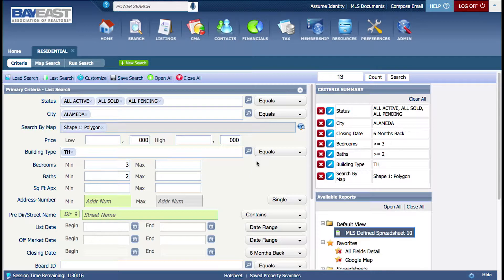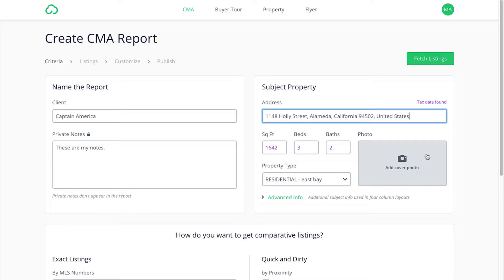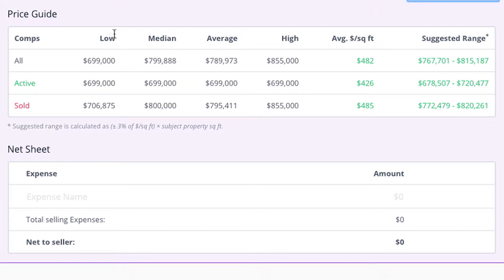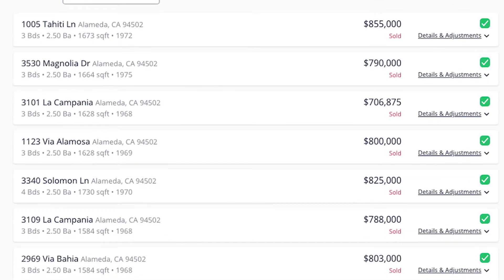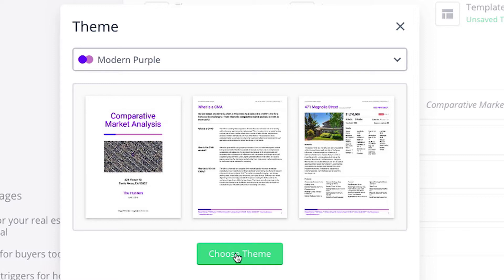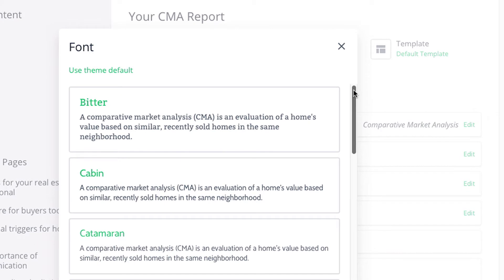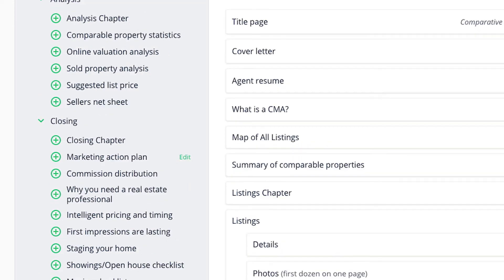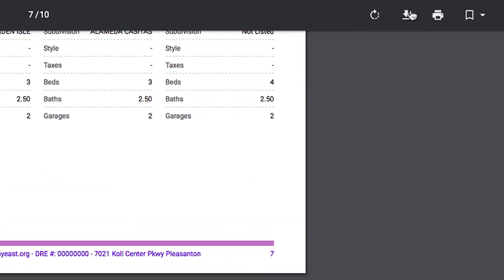Create CMA Report Using Cloud CMA | Grab n Go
Create CMA Report Using Cloud CMA in Paragon.